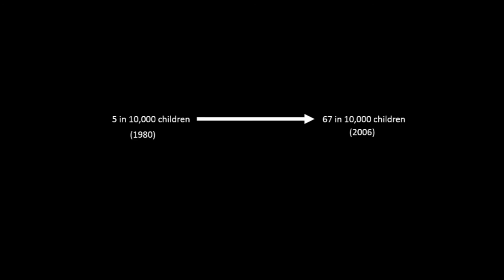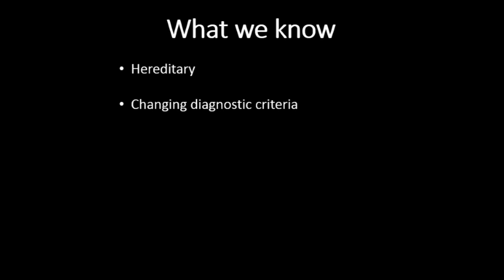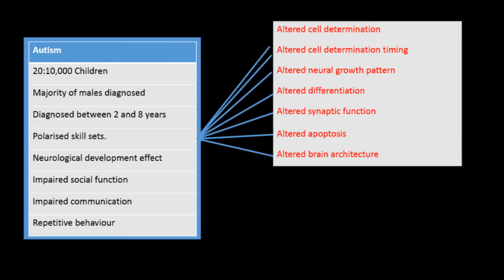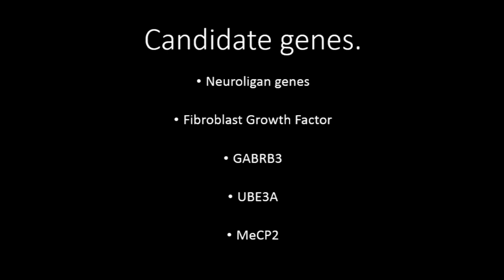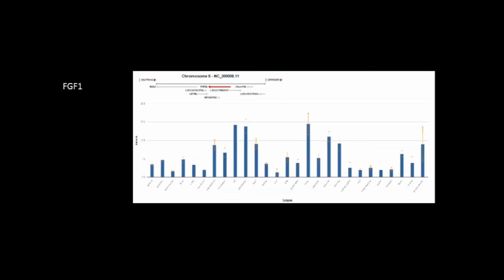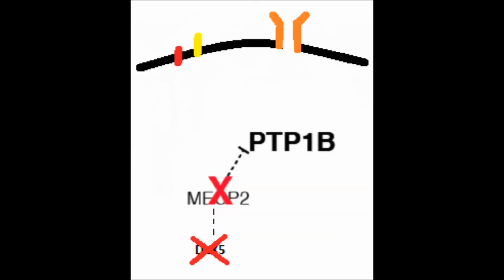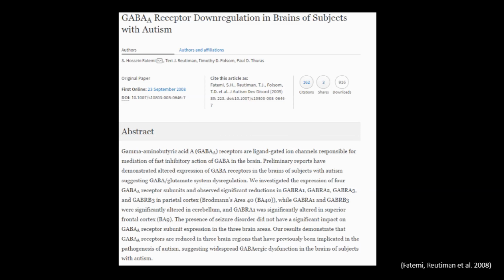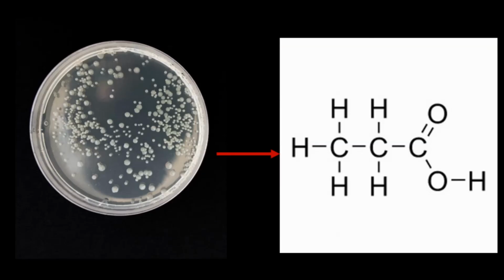Autism the devil is in the details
Autism is a psychiatric diagnoses given to children in their early life. It is often poorly misunderstood by parents who receive this news. With the plethora of malignant or simply misguided information out there this video attempts to address some of the misinformation surrounding the prevalence of autism. Correct some of the alternative facts touted about the cause and effect. Finally to present some of the information from the different fields of research looking into autism diagnoses and causes. Although limited in scope it hopefully presents an initial idea of what may be happening and why it is not as simple some sources seem to believe.